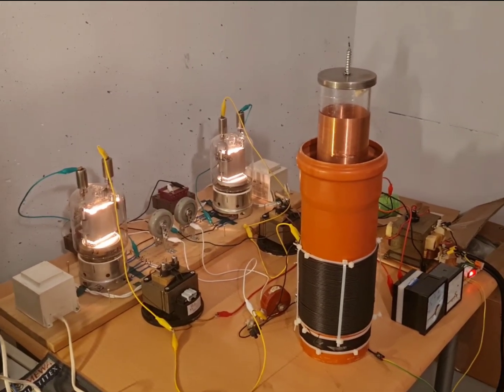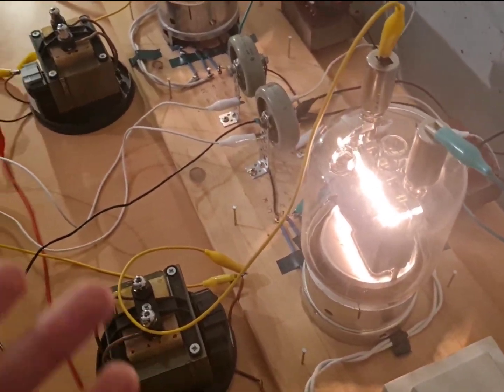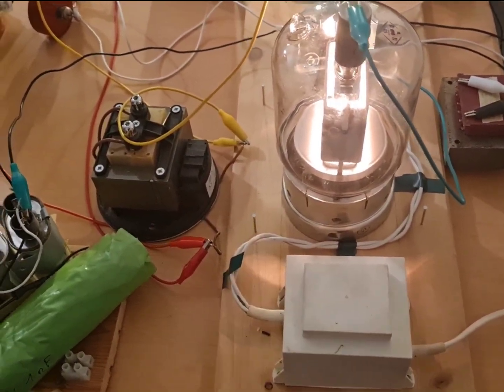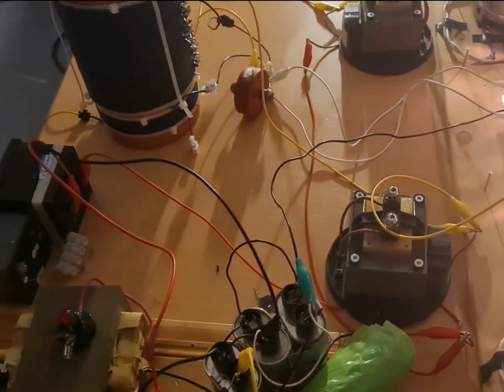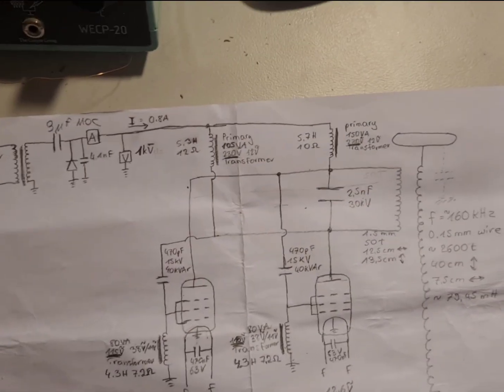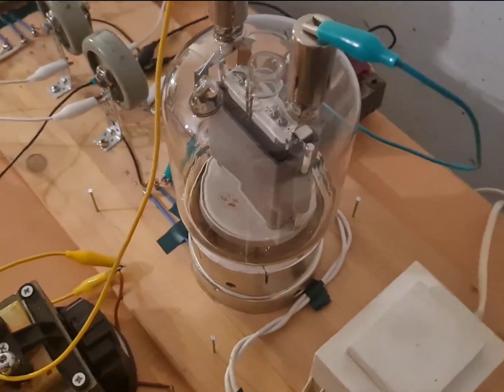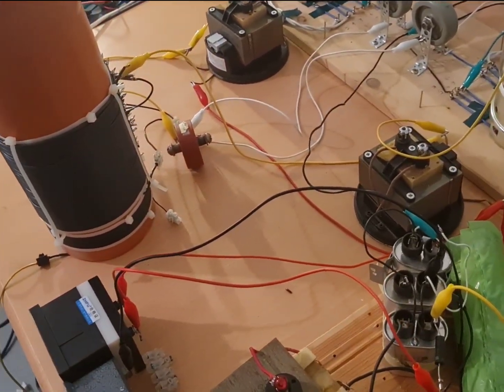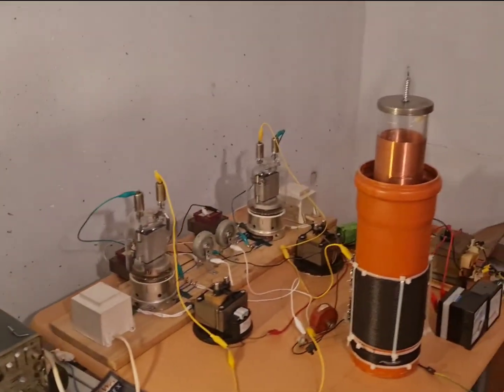Worlds First Dual GU-81 Push Pull VTTC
This is a video of my Dual GU-81 Push Pull Vacuum Tube Tesla Coil.
The schematic is shown in the video.
50-60cm Peak output
Its basically a Push Pull Hartley oscillator using tubes, basically a big Tube ZVS Circuit.
At 1kV Anode Voltage it deaws 0.8A so around 800W, over 1.4kW when adding the heating power required for these tubes.  The tubes are only getting 11.5Vac rather than 12.6Vac.
The Frequency is roughly 160kHz, yet still able to make sword like sparks kind of, which is very interesting.
There is a lot of room for improvement and this circuit shouldnt be replicated in this state. Dont play with HV unless you know what you are doing :)
I will make more improvements to this and try to tune it better and its very possible that this may be the next evolution for "CW" VTTCs. I dont know, but for a crude prototype its working way better than it has any right to.

For more details please write a comment :)